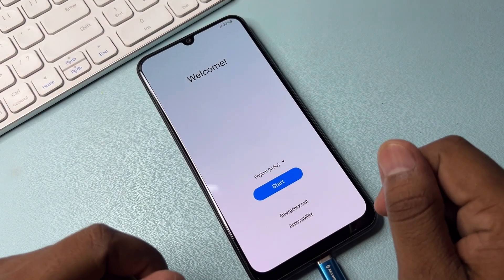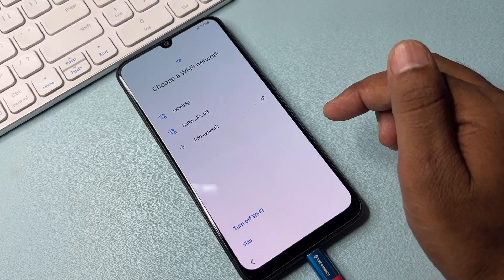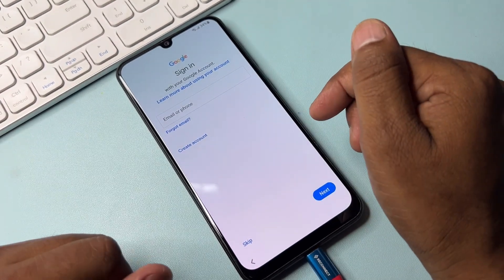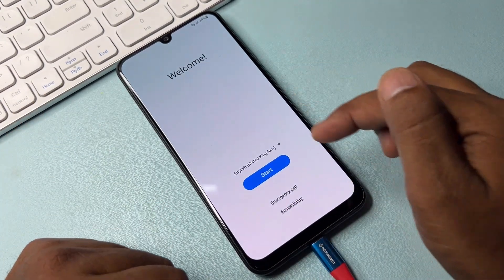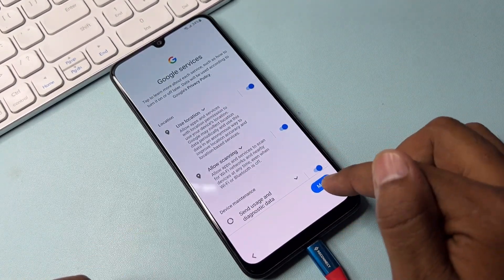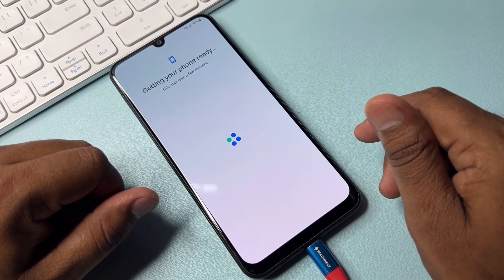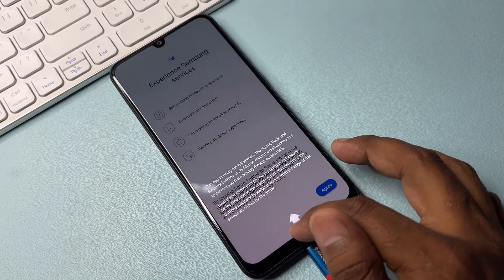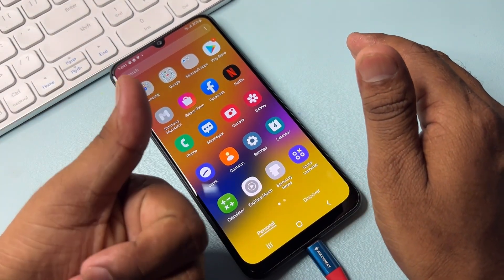Finally New Security 2024 || Samsung FRP Bypass Android 12/13/14 Without Pc || No *#0*# - ADB Fail